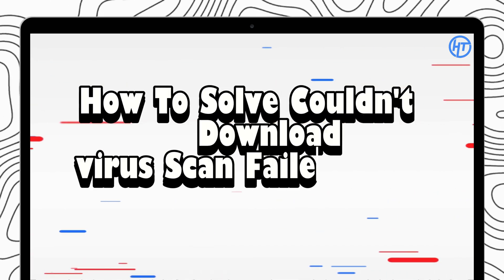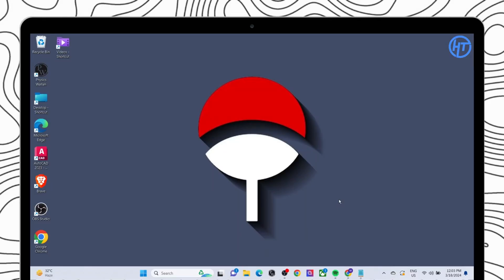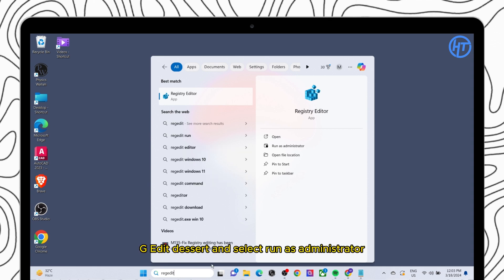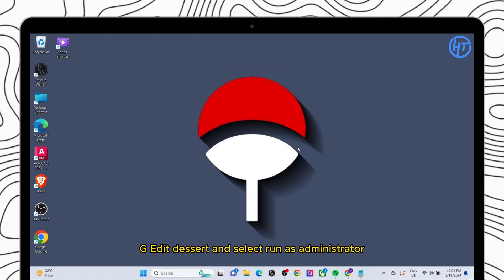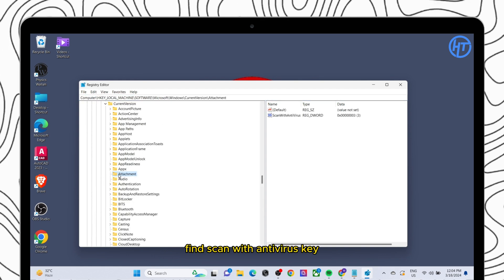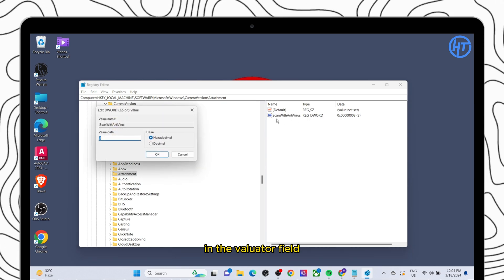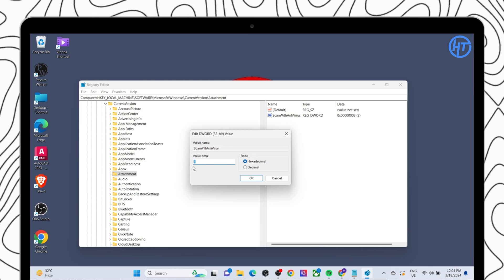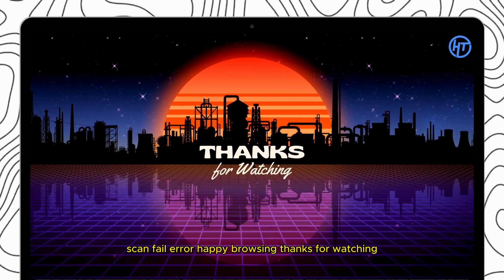Fix Failed - Virus scan failed in Chrome | How To Solve Couldn't Download virus Scan Failed Error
Stuck with "Virus Scan Failed" When Downloading in Chrome? Fix It FAST!
Is the "Virus Scan Failed" error interrupting your downloads in Chrome? We feel your frustration! This video equips you with effective solutions to overcome this issue and get your downloads flowing again.

In this video, you'll discover:

The possible causes behind the "Virus Scan Failed" error in Chrome.
Multiple solutions to tackle the problem:
Quick fixes: Refresh Chrome, clear cache and cookies, disable extensions (test one by one).
Advanced solutions: Update Chrome, check antivirus settings (temporarily disable for troubleshooting, but re-enable!), or reset Chrome settings (last resort).
Clear instructions for each step, making it easy to follow along.
Bonus tips: Prevent future download errors and keep your browsing experience smooth.
This video is perfect for you if:

You're encountering the "Virus Scan Failed" error when downloading files in Chrome.
You're unsure why the download is being blocked and how to fix it.
You want to resolve the issue without compromising your computer's security.

P.S. Share your experience with the "Virus Scan Failed" error and which solution worked for you in the comments below!

Additional notes:

Consider adding timestamps for specific solutions and troubleshooting steps.
Include relevant keywords for easy search by users encountering this error.